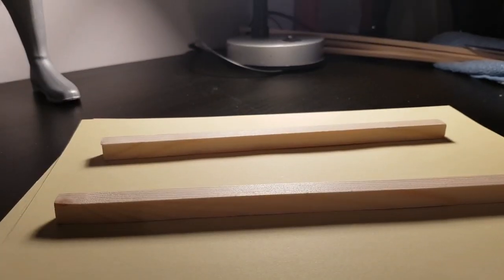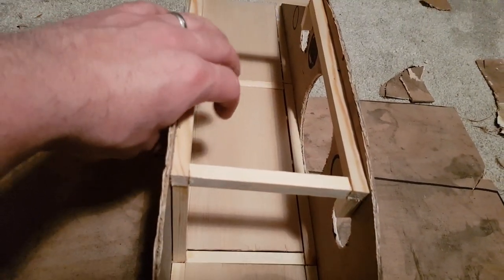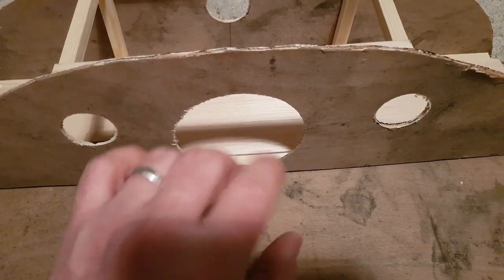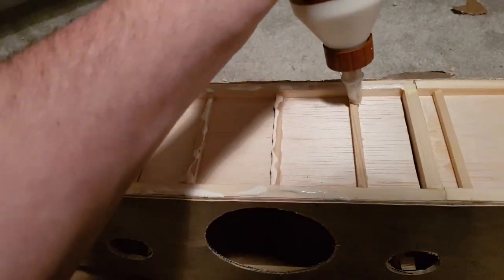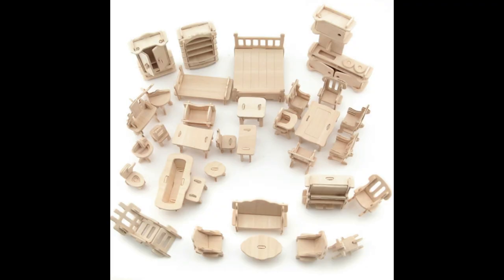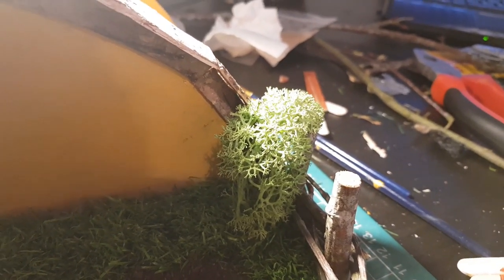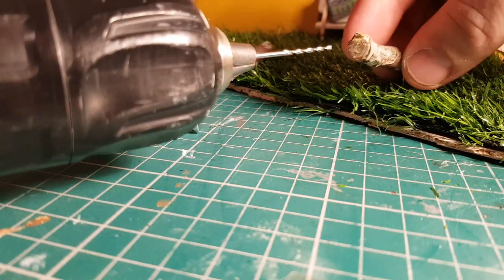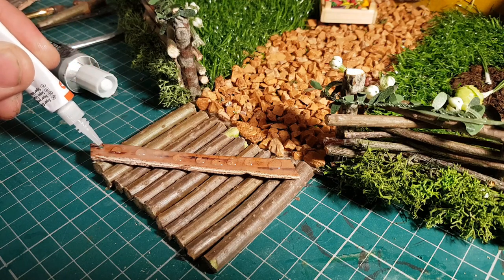DIY 1:12 SCALE HOBBIT HOUSE DIORAMA